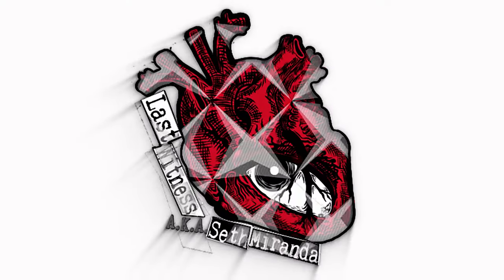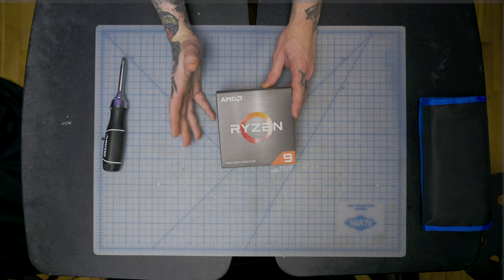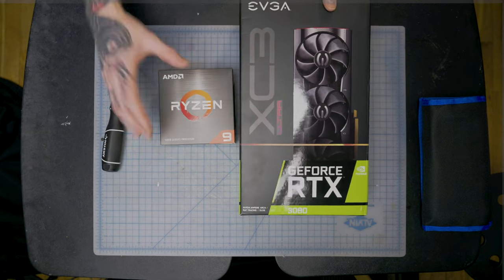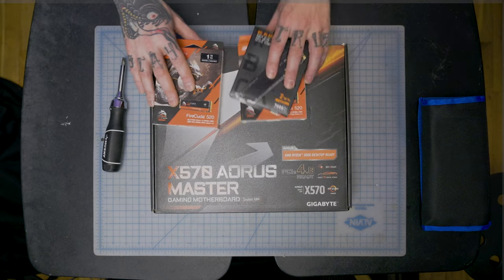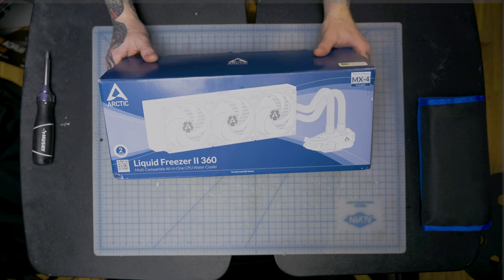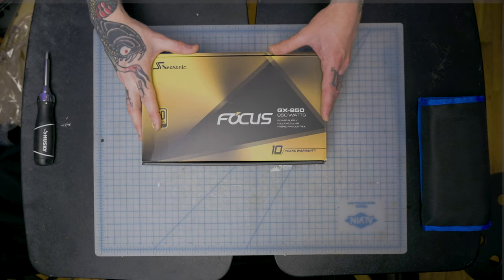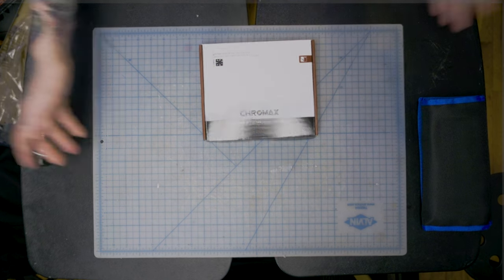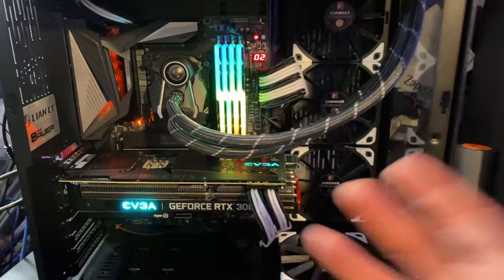Lets Build My PC FINALLY!